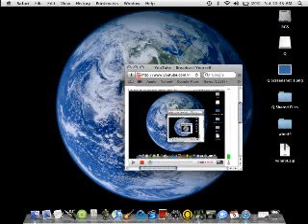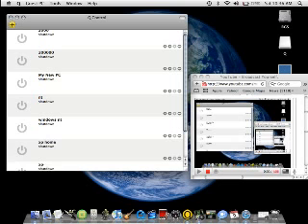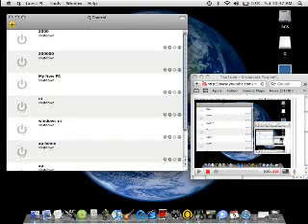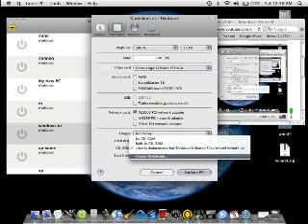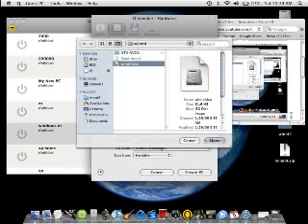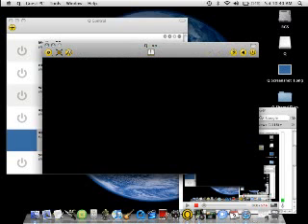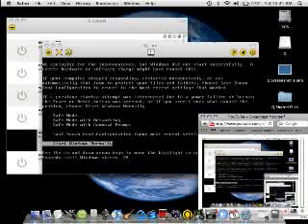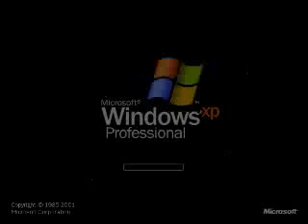how to have windows on powerpc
AllAbootMacs's webcam video January 09, 2010, 07:30 AM